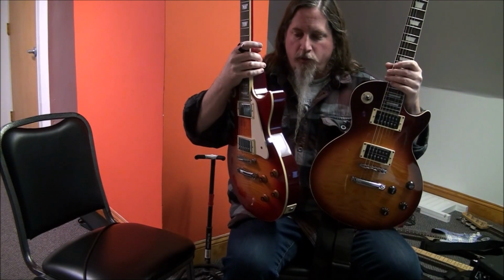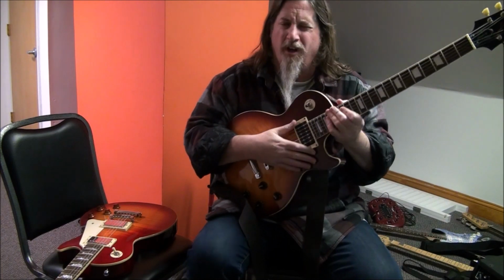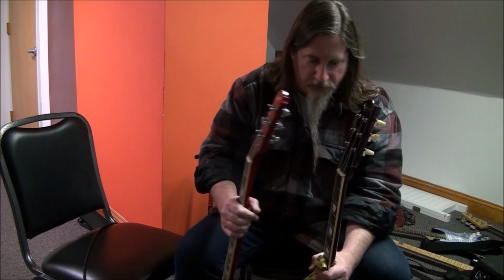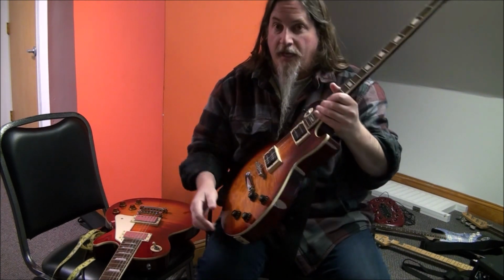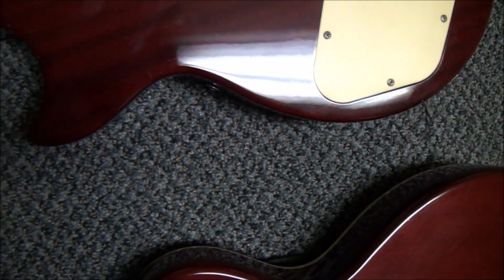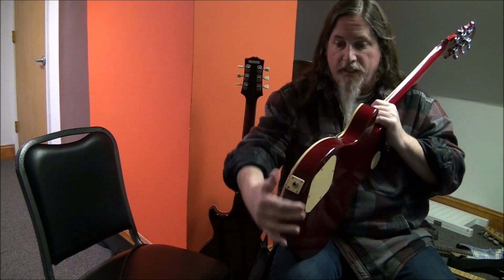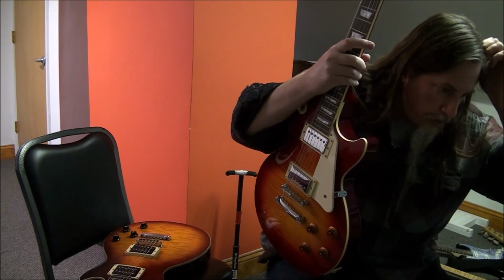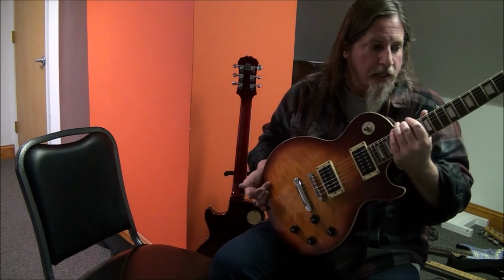Vintage Vs. Newer Epiphone Les Paul Comparison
There are some surprising differences between these two Epiphone Les Pauls!!

0:00 - Playing/Intro
3:58 - Weight Differences
5:53 - Neck Size Differences
9:14 - Neck Heel Differences
11:15 - Neck Construction Differences
13:34 - Body Construction Differences
15:03 - Body Veneer
16:06 - Body Thickness Differences
17:03 - Back Edge Radius Differences
17:26 - Electronics Position Differences
19:44 - Pickup Position Differences
21:35 - Pickup Selector Ring Differences
22:21 - Neck Angle Differences
23:52 - Tuner Differences
24:34 - Outro Playing